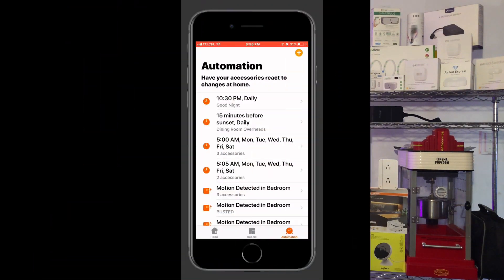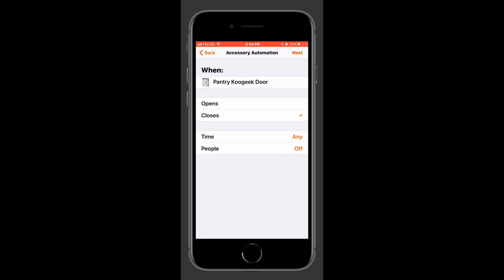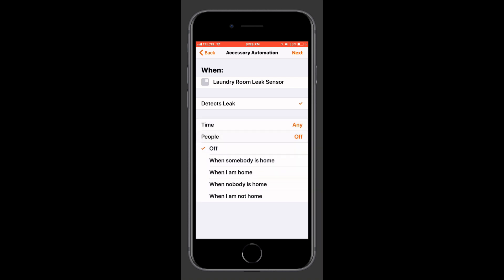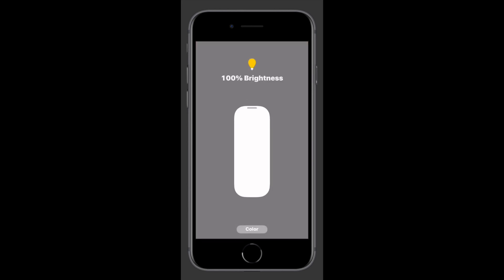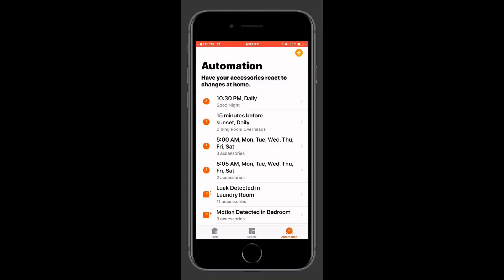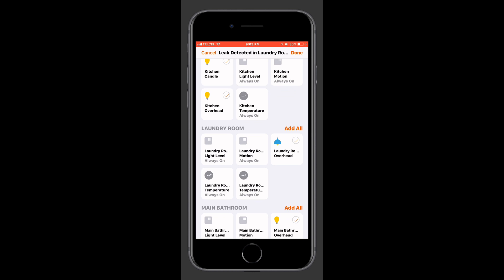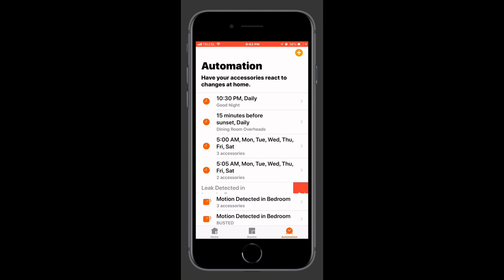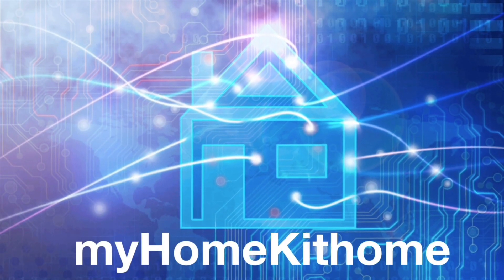HomeKit HowTo: A Sensor Detects Something Automations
Sensors are really where it's at when it comes to home automation and Apple's HomeKit has a few tricks up its sleeves for sensor-based automations.  This video explores some of them and how to set them up using Apple's Home app!